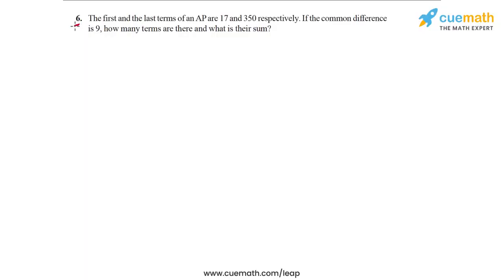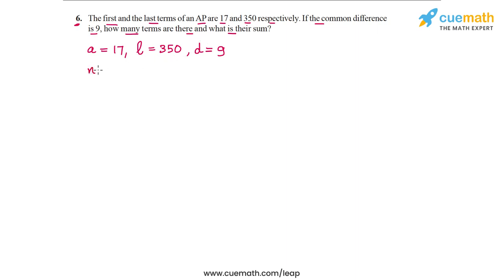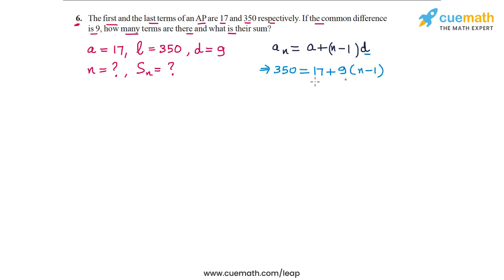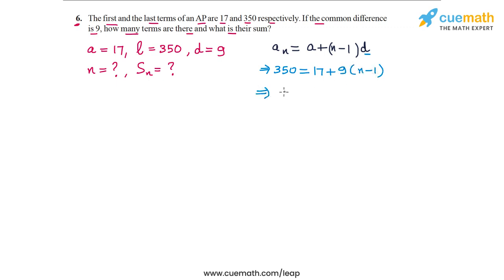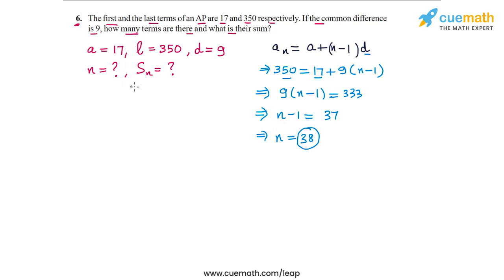Class 10 Chapter 5 Ex 5.3 Q 6 Arithmetic Progressions Maths NCERT CBSE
To download pdf of all text solutions for this chapter click here NOW